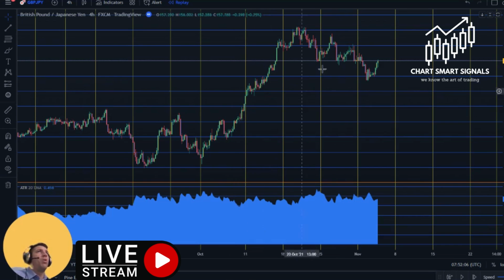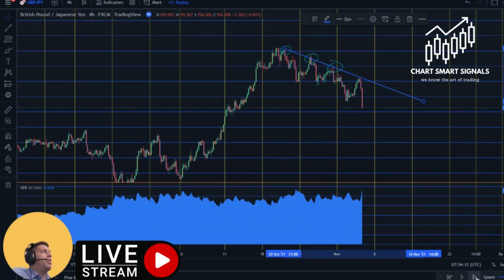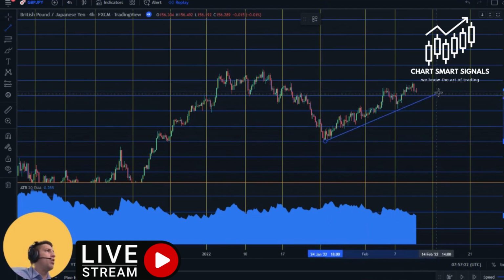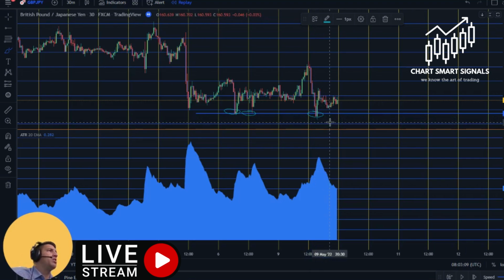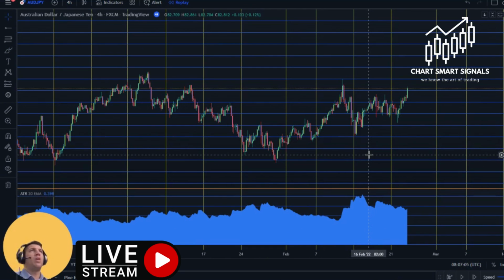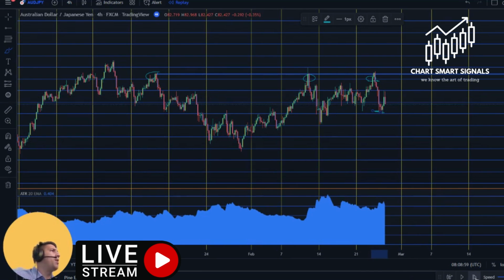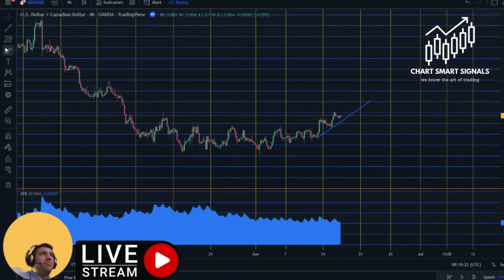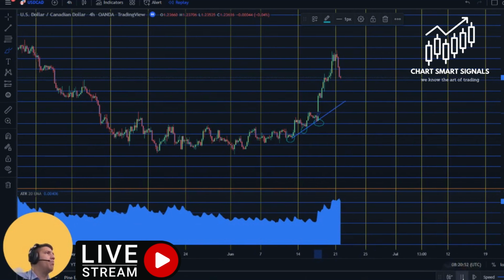The basics of drawing trend lines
There are upward trends, downward trends and ranging trends that we assess for a strong support or resistance line. This should not be complicated and adding unnecessary tools to the chart will only complicate things for entry and exit of trades.